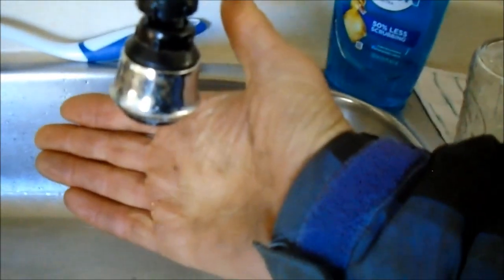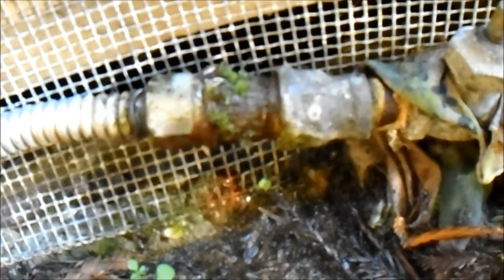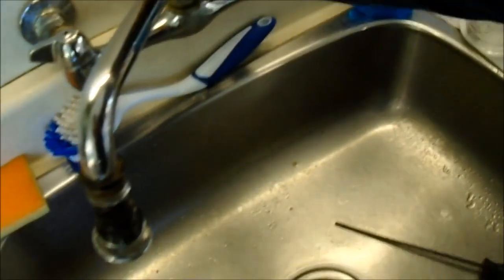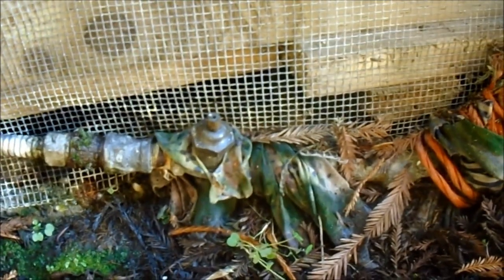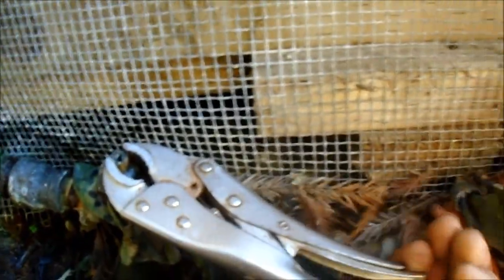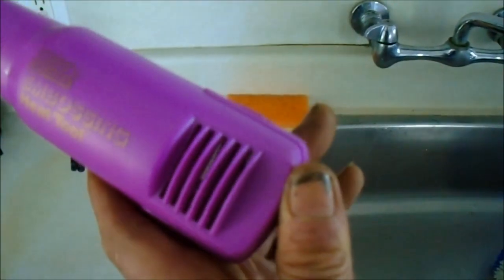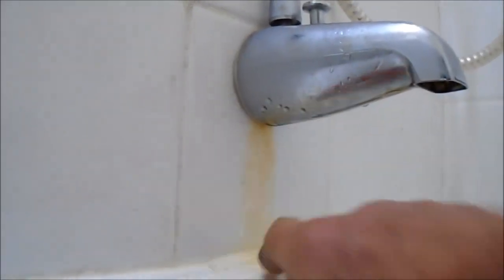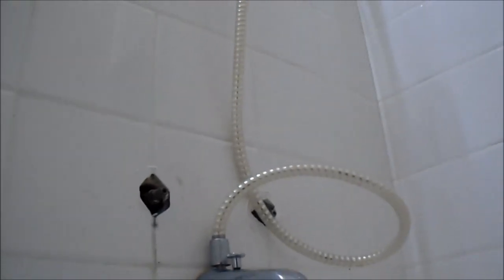High water bills Oh no MR Bill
Econo Handy Services bastech71588 @ gmail